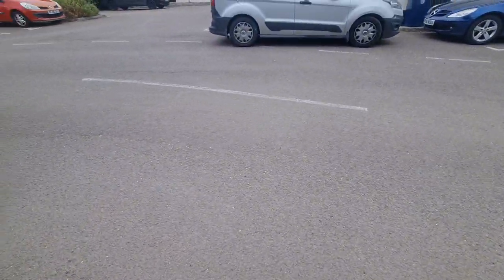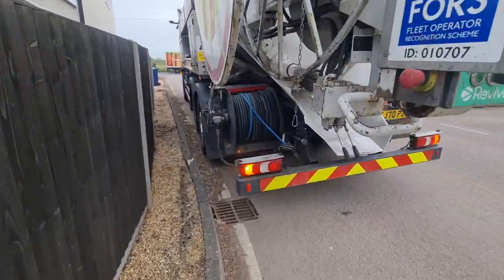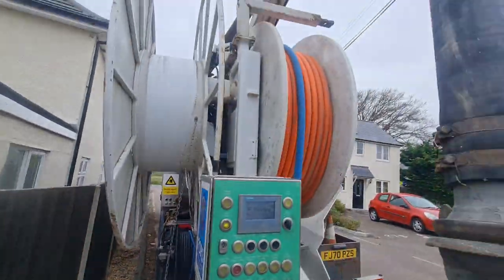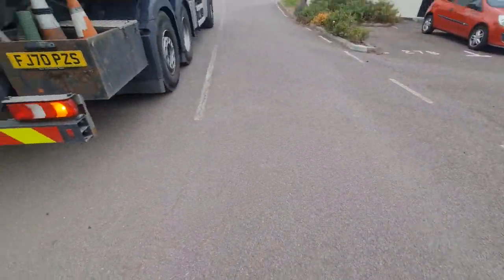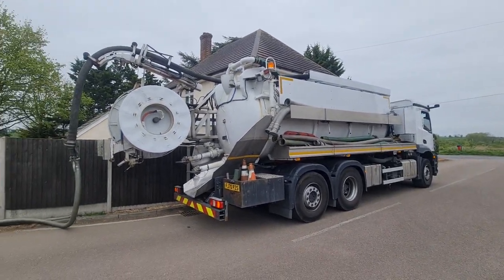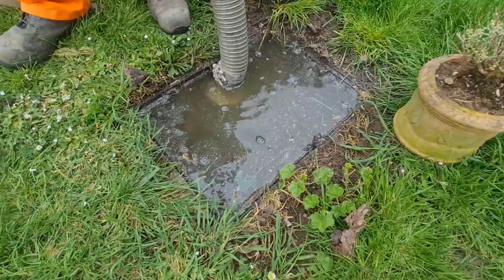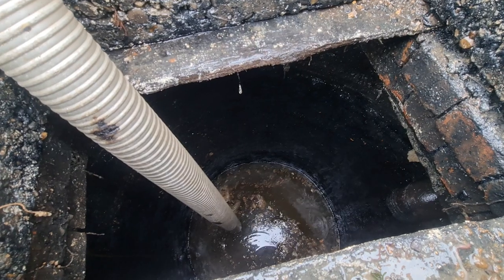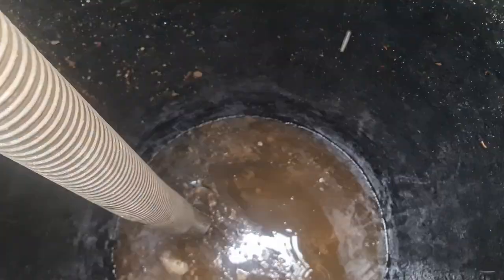Big Drainage Equipment - Vacuum Tanker To Clear Full Septic Tank - Blocked Drains - Wet Wipes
This us just a video to show how the vacuum tankers operate on site.Amazing equipment